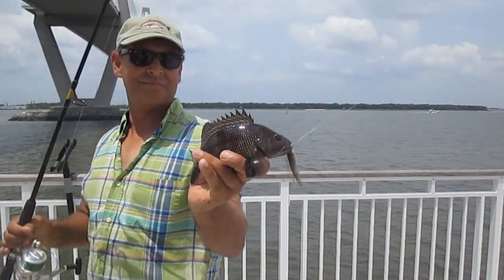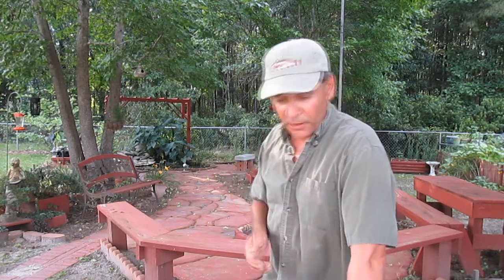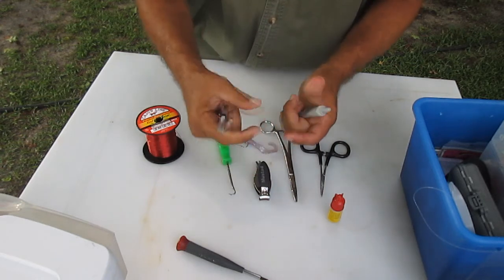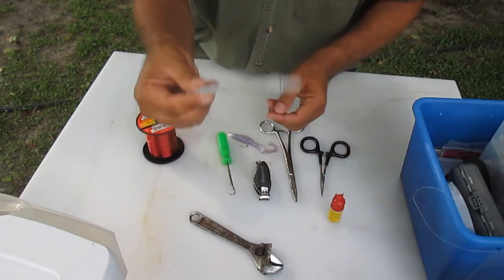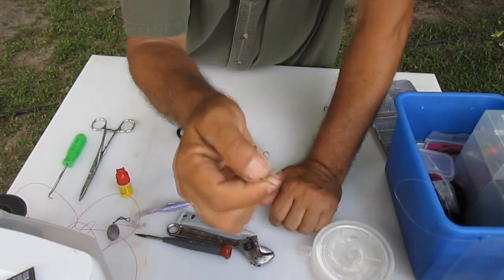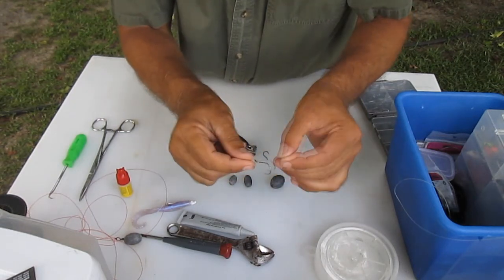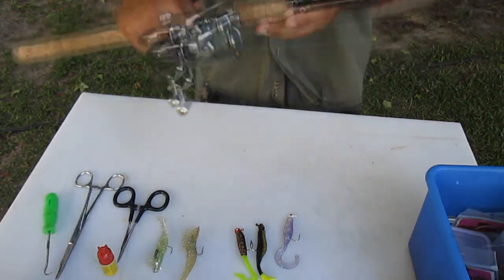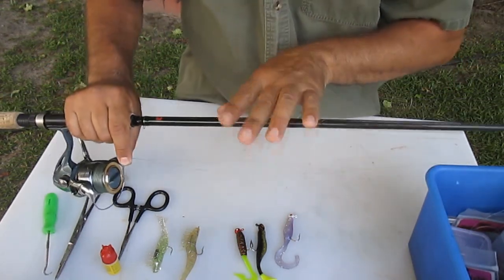Jiggin Jerry Episode 1 the How To in Rigging and Jigging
Showing how I tie my Carolina Rigs and my leader line for jigging artificial baits, what tools you will need and what hooks and weights I recommend, including how to hook your common dead and live baits.